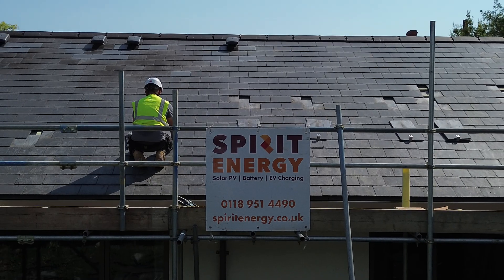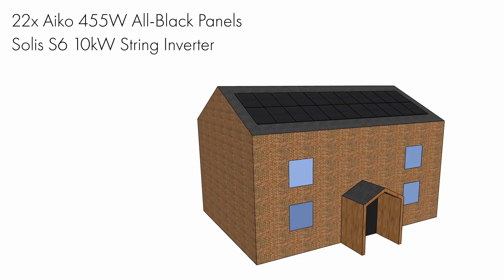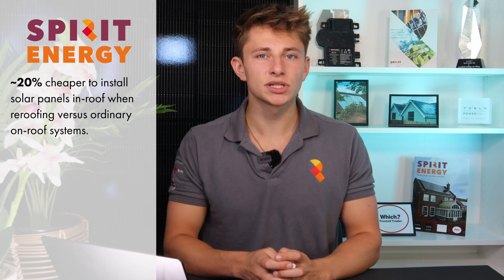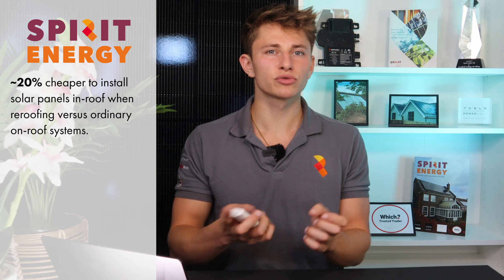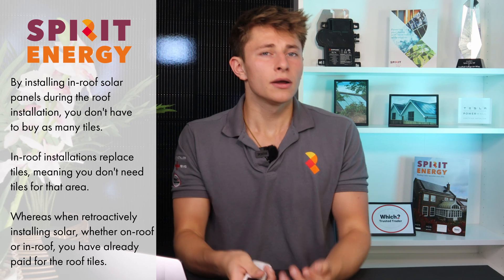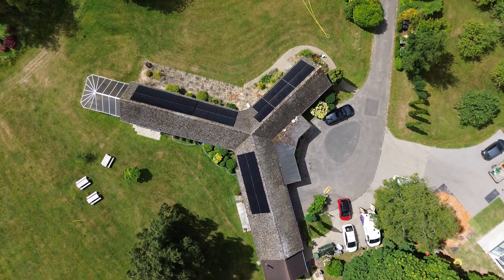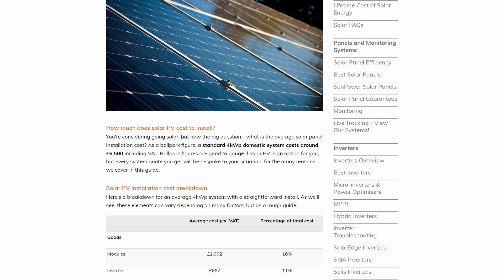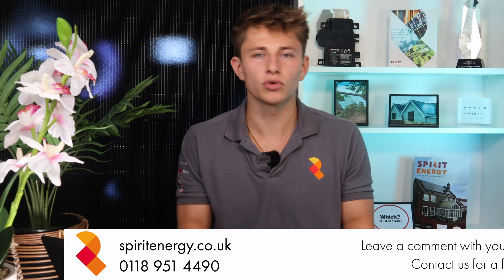Installing Solar Whilst Reroofing - How Much Can You Save?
Please contact Tok Charles - , Technical Designer at Spirit Energy, for more tailored information about how solar PV could work for you.

Please leave a comment letting us know your thoughts! We try to get back to as many as we can.

Chapters
00:00 Why you can save money by installed solar while re-roofing.
00:15 Save 20% by installing solar while re-roofing.
00:33 Why is the installation cost cheaper?
01:09 You can also save on roof-tiles.
01:46 Is in-roof less efficient than on-roof?
01:58 See our knowledge bank (linked below) to learn more.